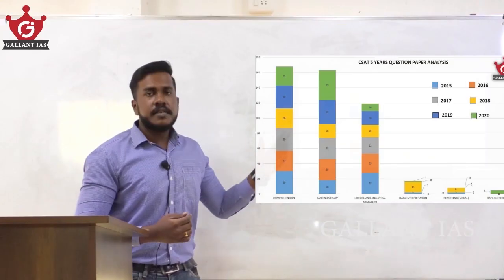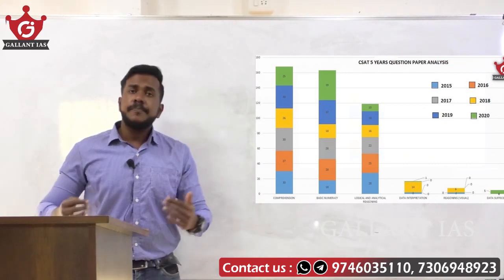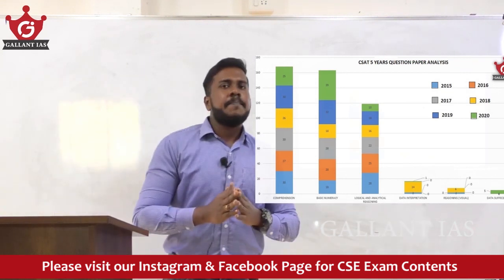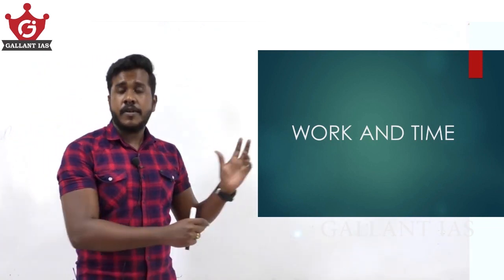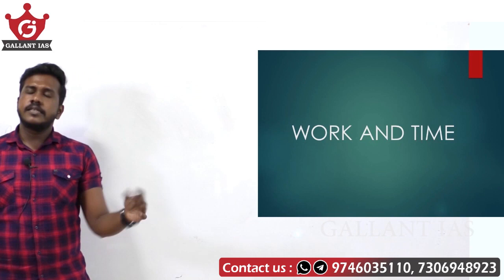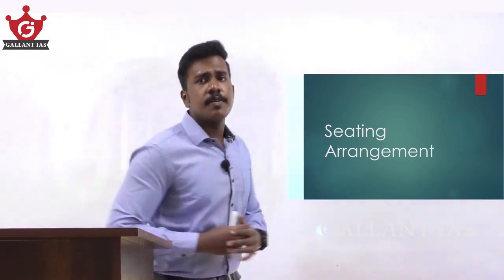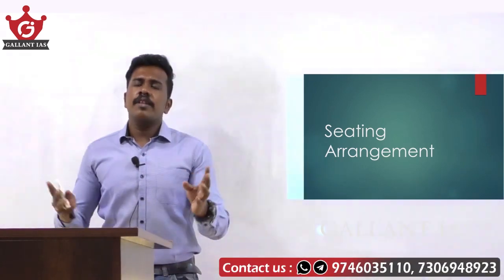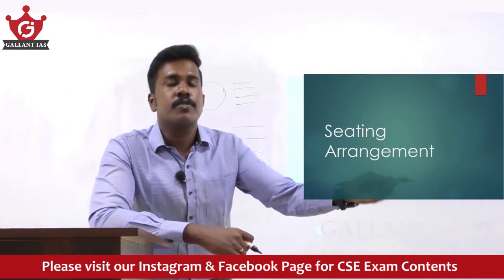CSAT - Crash Course Trailer | PRELIMS UPSC CSE | Gallant IAS